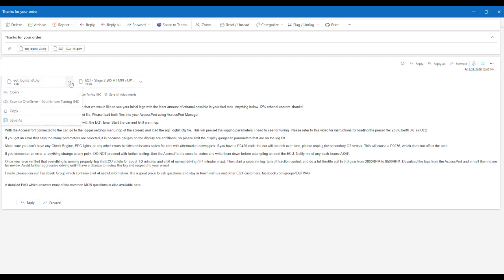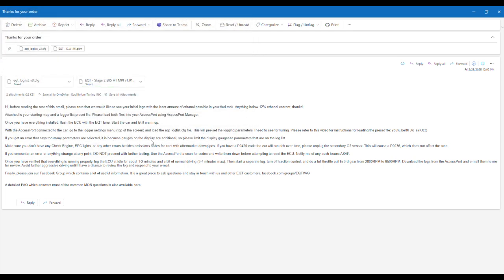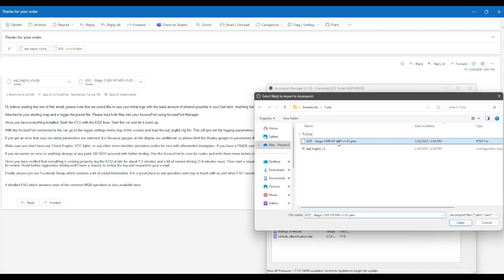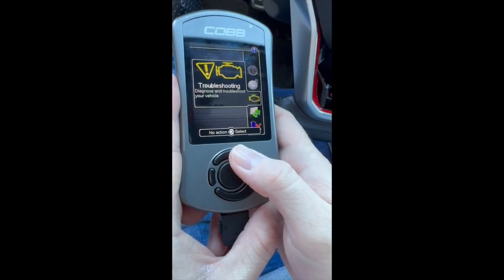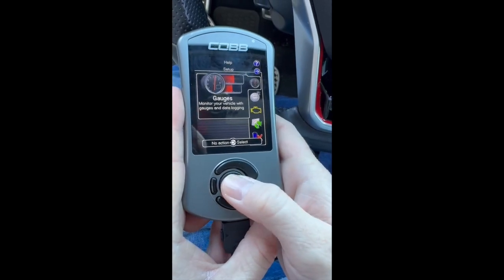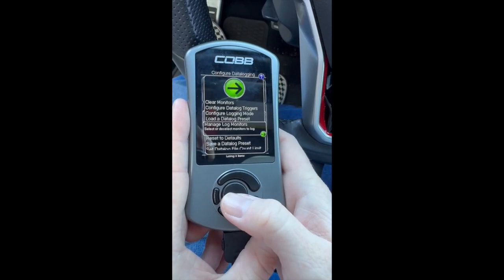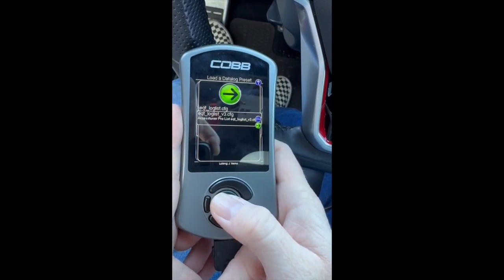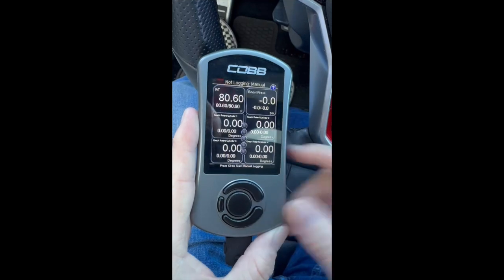How to Load your Custom EQT Tune and Datalog Presets to your Cobb Accessport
In this video the EQT staff walks step by step through the process of downloading the EQT Datalog preset file and base map tune file for your custom tune from your email, and loading it onto your Accessport.

How to download and Install an EQT Tune using your Cobb Accessport

0:00 Intro
0:10 Downloading the Datalog Preset and base map from your email
0:47 Importing the files onto your Accessport
1:06 Loading Datalog Preset to your Monitors